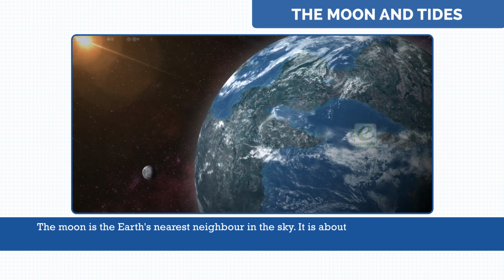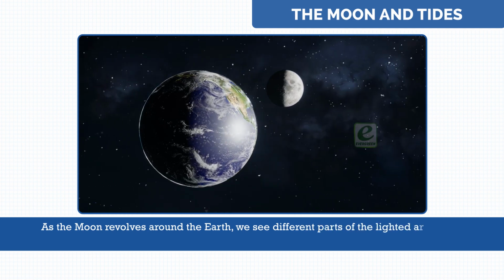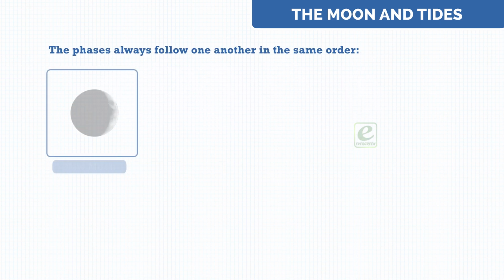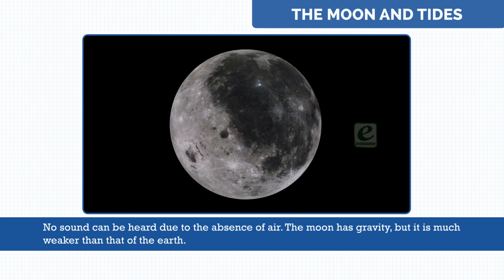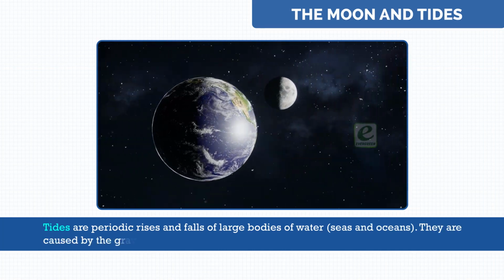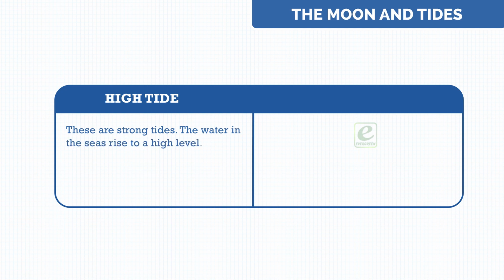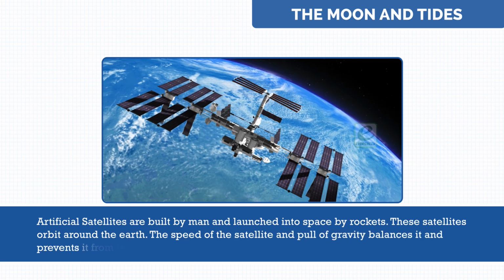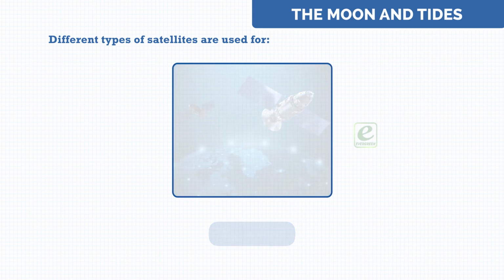The Moon and Tides | Iconic Modern Science-5 | Ch-14